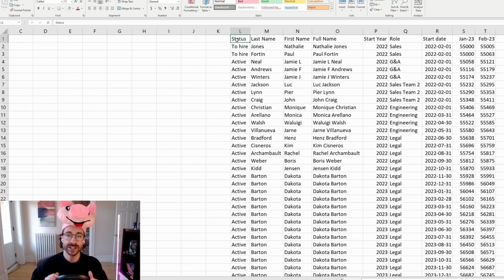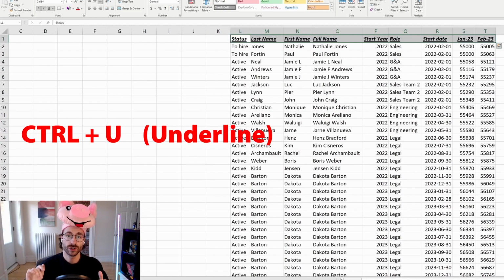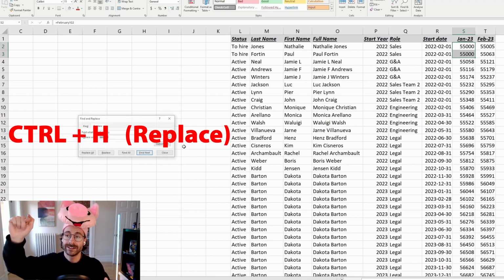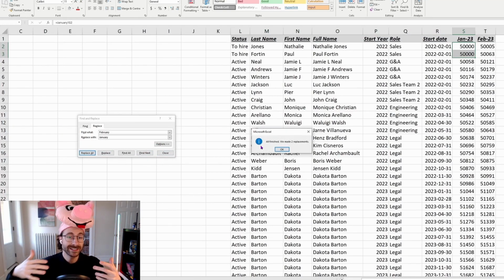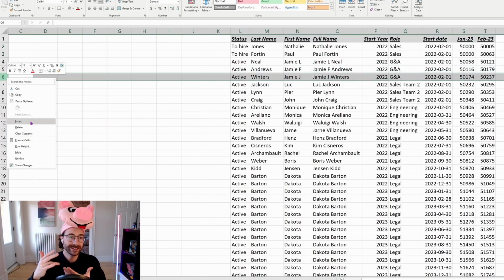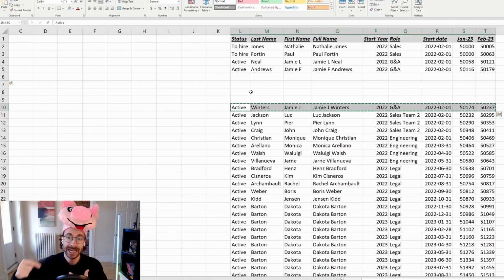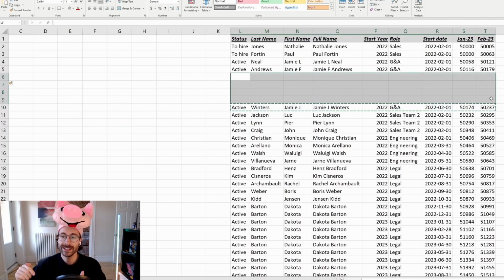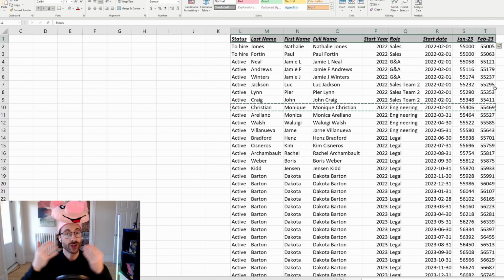Navigate Data Fast in Excel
In this video, I'm going to teach you 10 Excel shortcuts in just 90 seconds. These shortcuts will help you to be more efficient and get your work done faster, so you can focus on more important things!

If you're a beginning Excel user, this video is for you! I'll teach you the basics of Excel, and then show you 10 quick and easy shortcuts that will make your work easier.